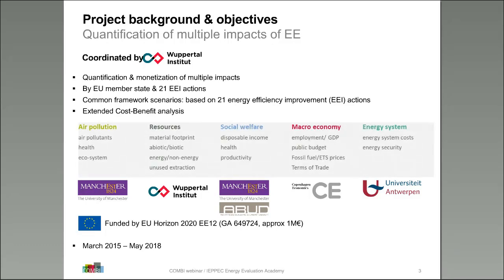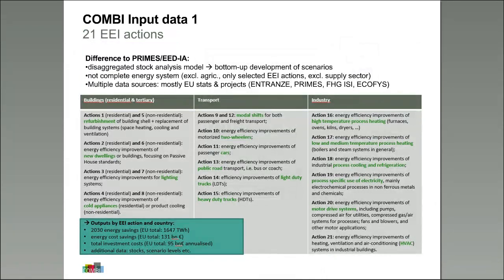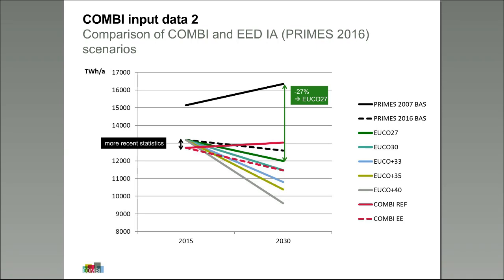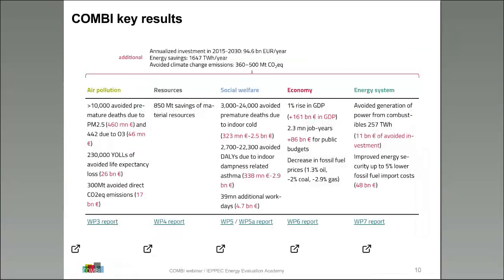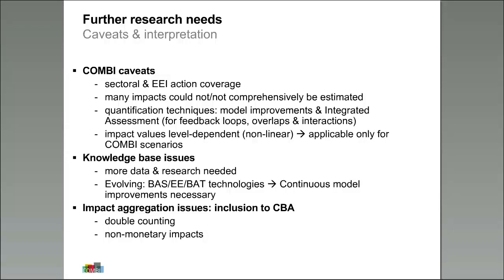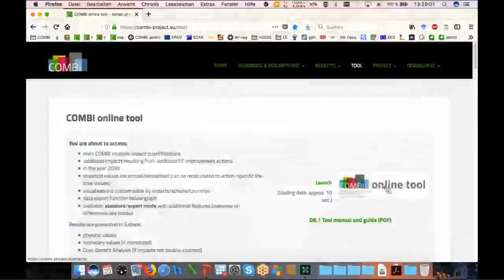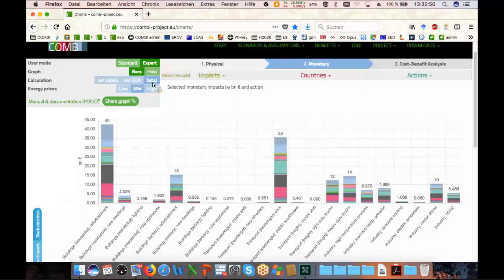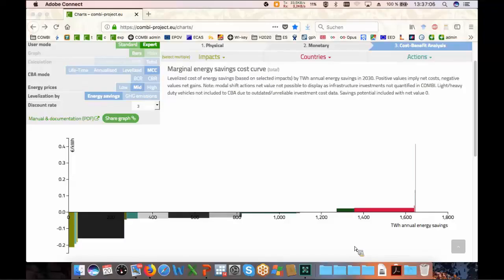Multiple impacts of energy efficiency: approaches, results and insights from the COMBI project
They have long been around: co-, non-energy or multiple benefits of energy efficiency. Latest since 2014 with the IEA report Capturing the Multiple Benefits of Energy Efficiency, they also arrived at the heart of political discourse in Europe. What do we know on those multiple impacts at European level, which quantifications are there? What methods can be applied for assessing multiple impacts of future policies, in order to take better informed decisions? Do we have an idea of the size of multiple impacts?
This webinar gives first answers to these questions and introduces participants to the online tool containing all quantifications from the COMBI project (“Calculating and Operationalising the Multiple Benefits of Energy Efficiency in Europe”)